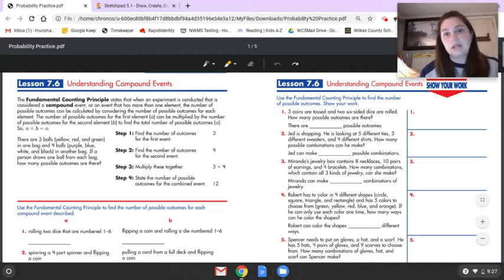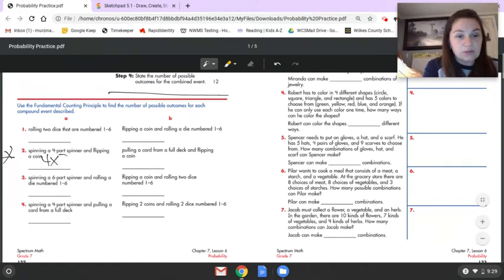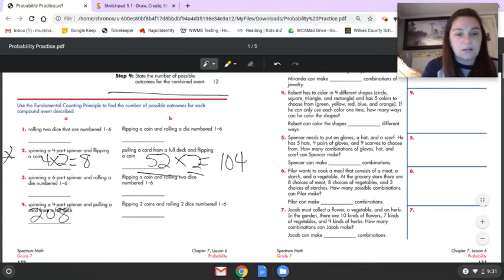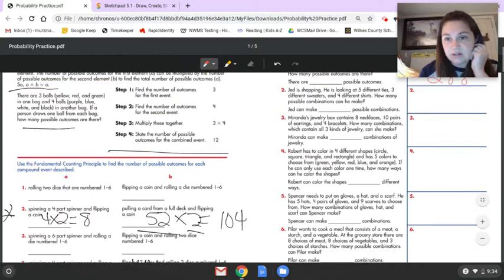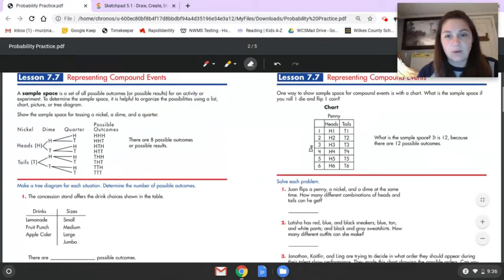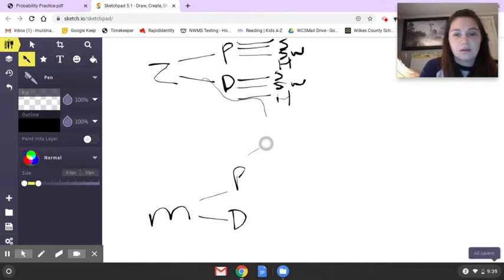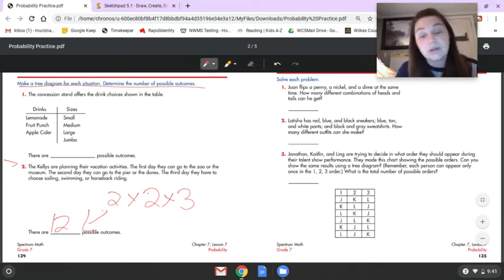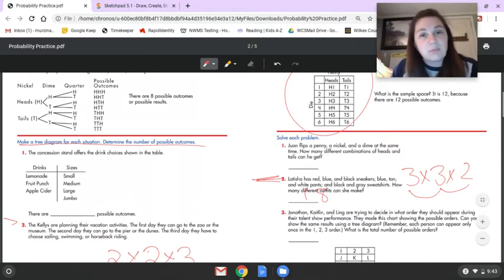Calculating Compound Events - Fundamental Counting Principle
Guided Notes - Fundemental Counting Principle
Calculating Compound Events